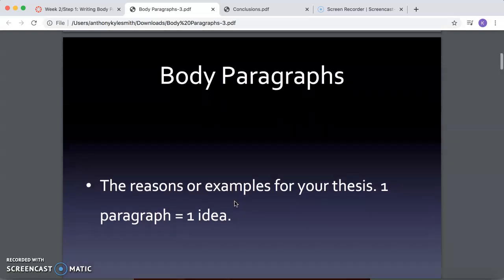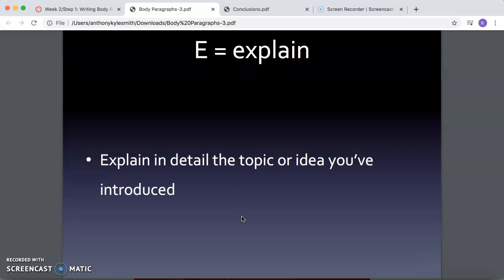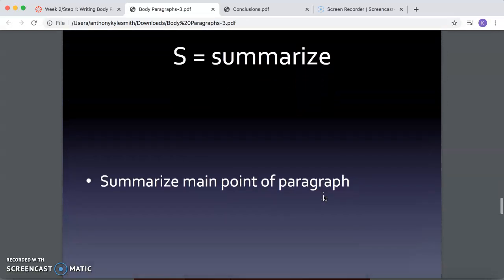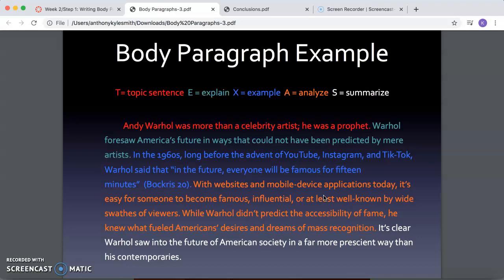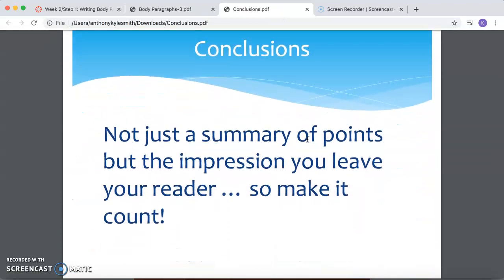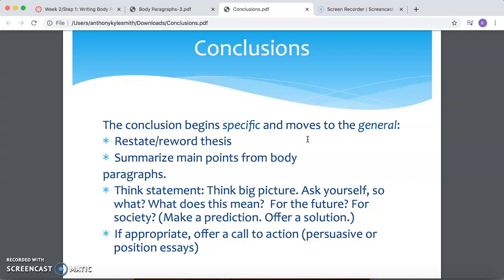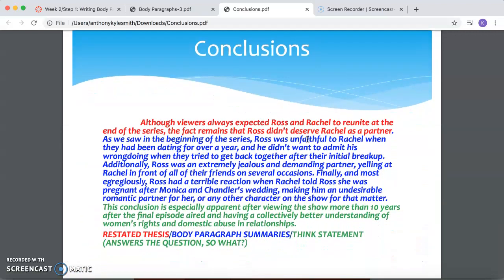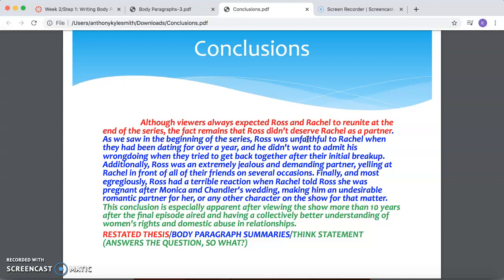TEXAS Body Paragraphs/Conslusions